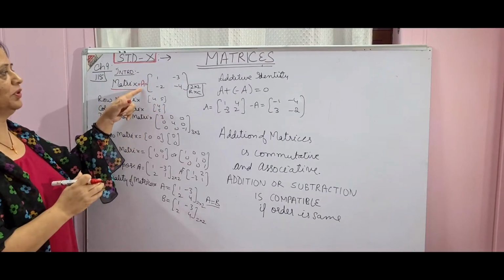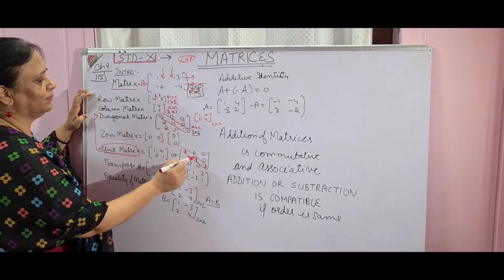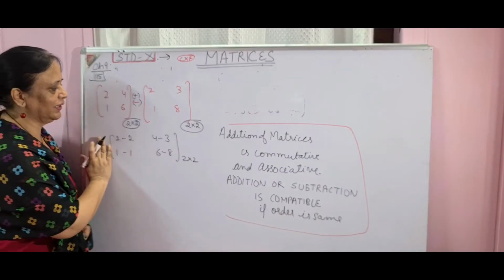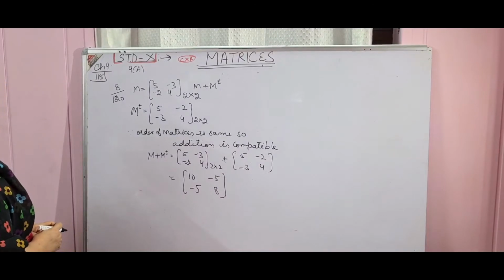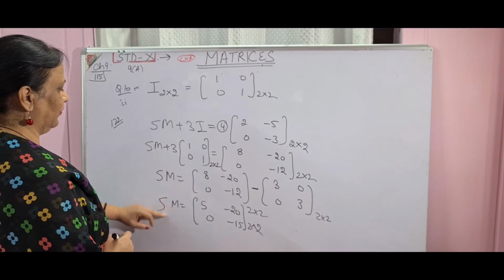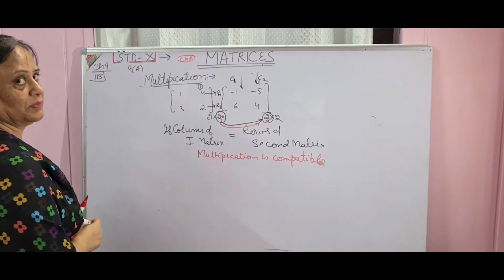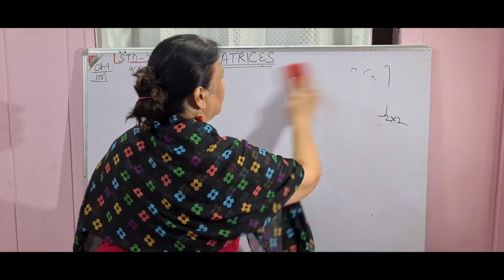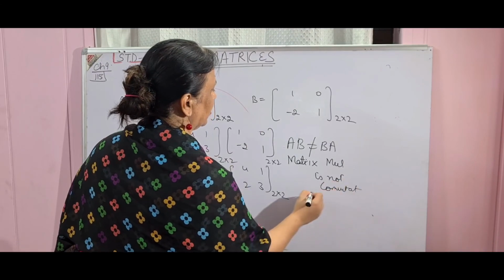MATRICES (CH-9 )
Explanation and presentation of sums